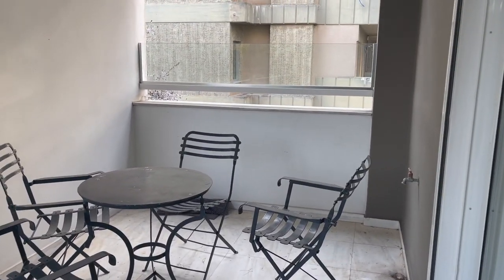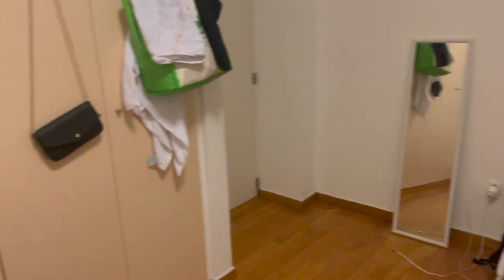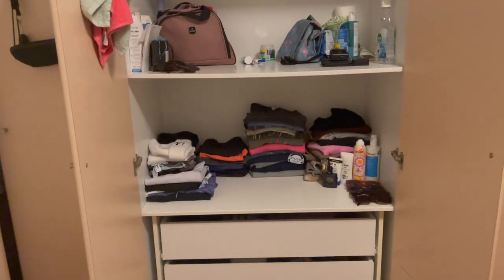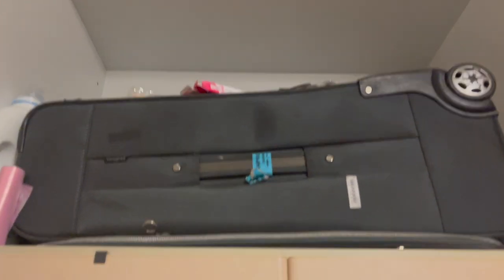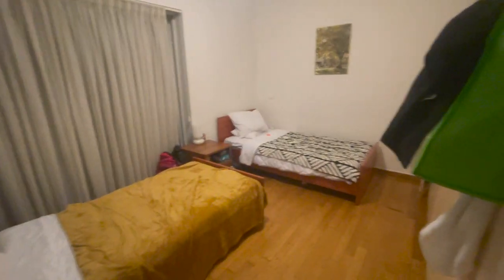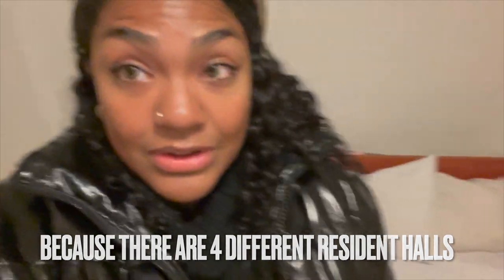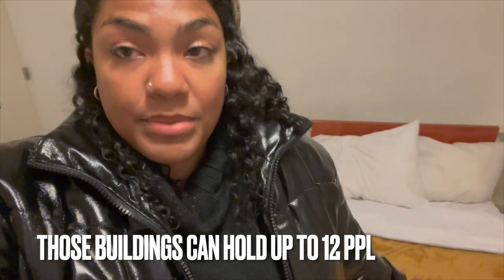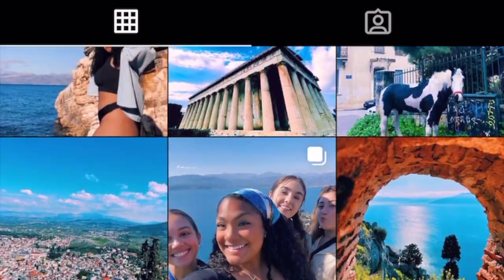DORM TOUR AT THE AMERICAN COLLEGE OF GREECE!